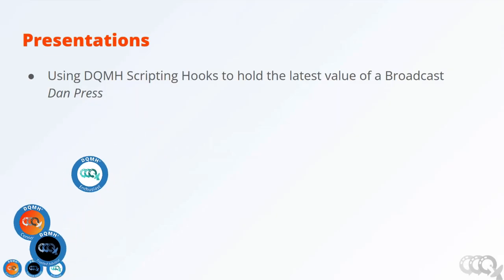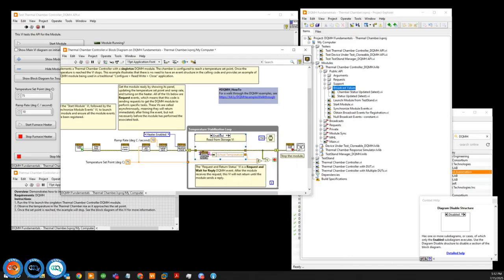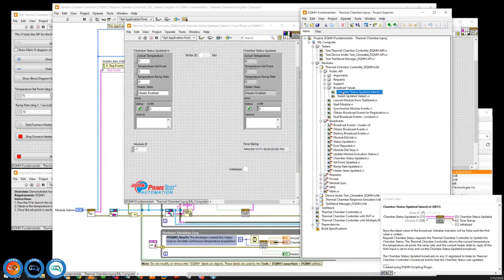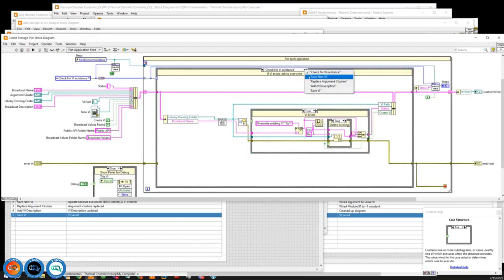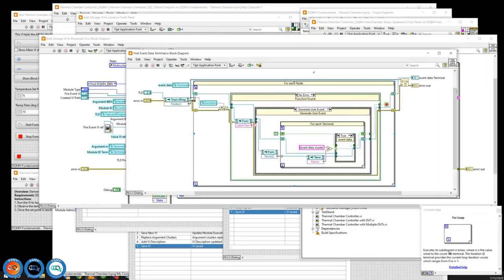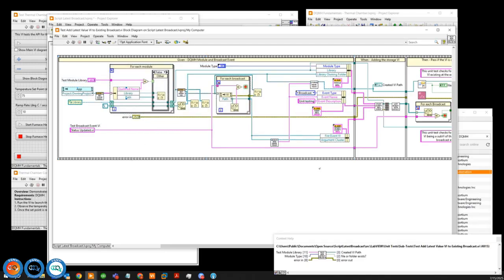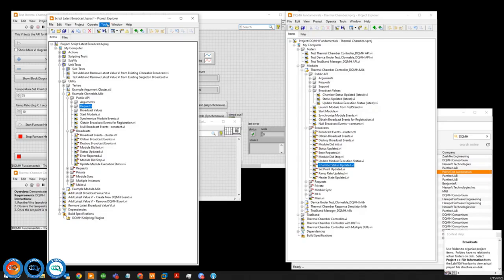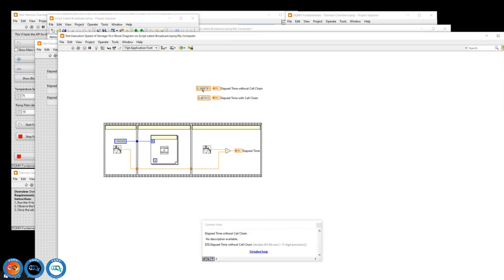DQMH event creation with custom scripting plugin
In this video, you'll see how to create a custom scripting plug-in to add new capabilities to the DQMH scripting tools.

Dan Press from the DQMH Trusted Advisor company PrimeTest Automation explores the code behind the "Script Add Latest DQMH Broadcast Value VI Toolkit" he created to add custom features to the DQMH scripting tools.

To know more about the Scripting Plugin feature, you can refer to this documentation